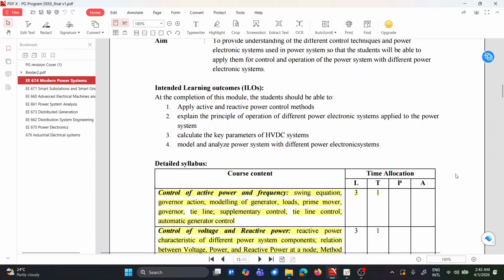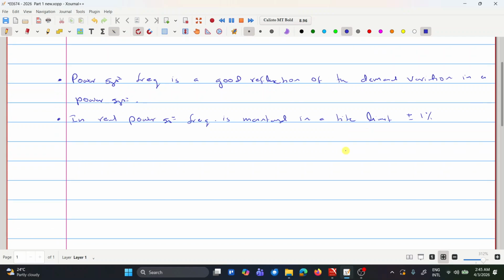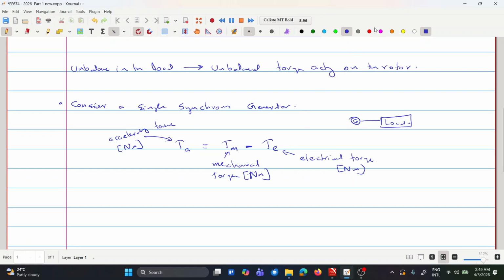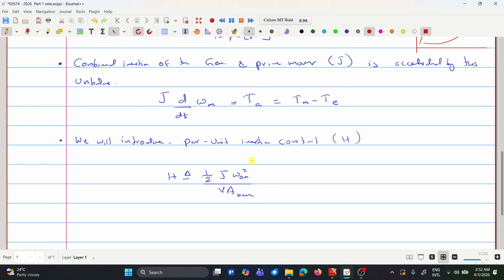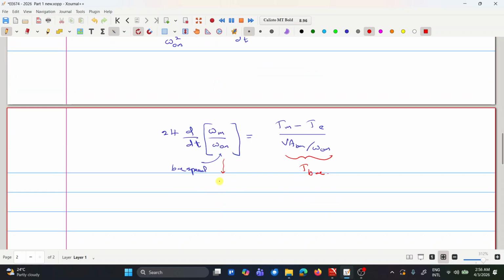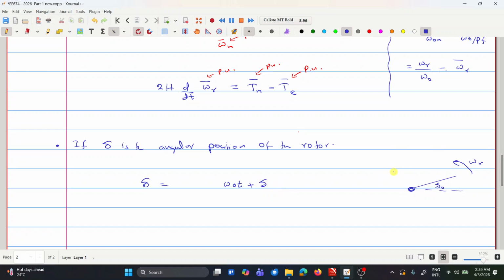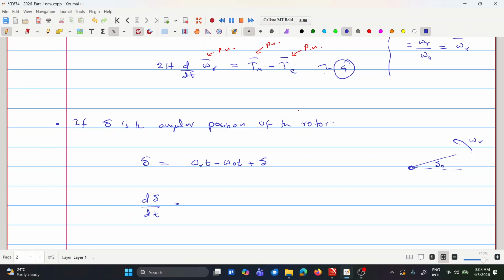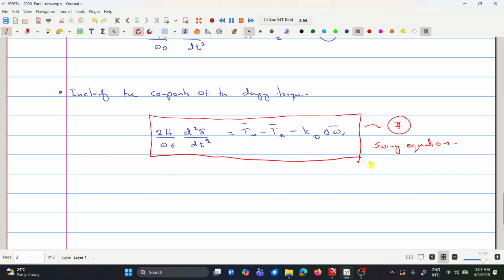Active Power Control Part 1 - PERA MSC